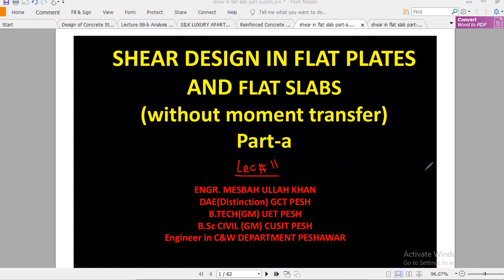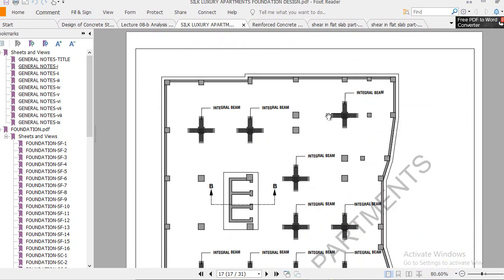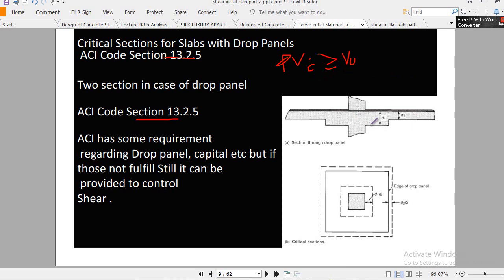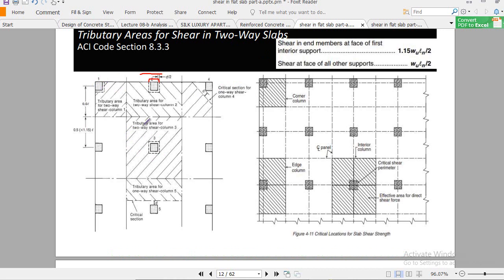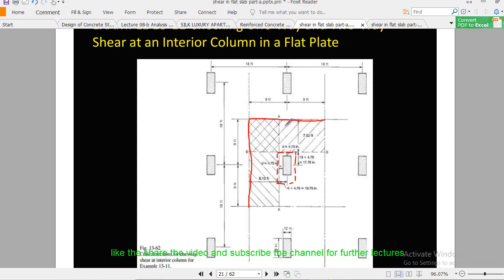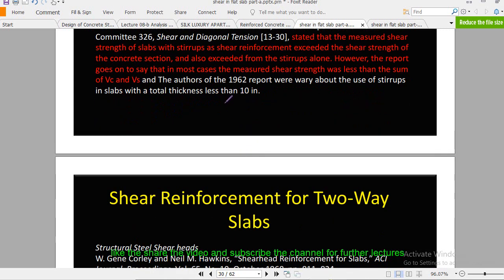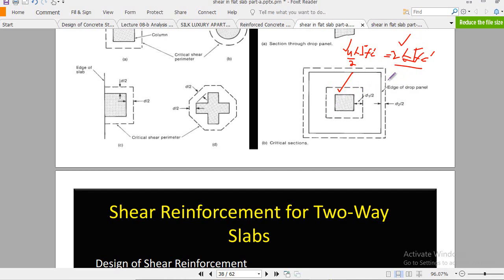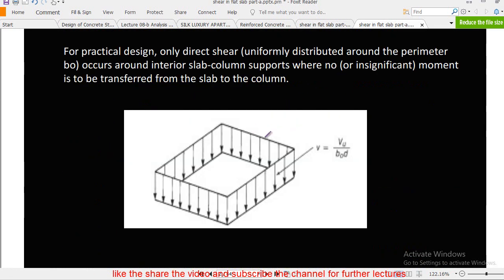11 lect shear in flat and flat plate slab shear studs and shear head reinforcement with some examole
complete explanation of shear studs design.